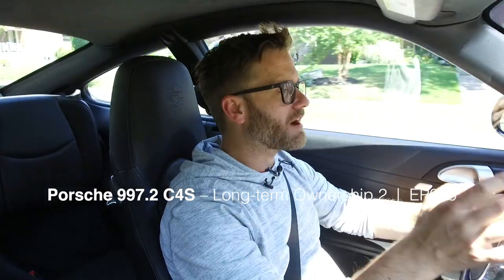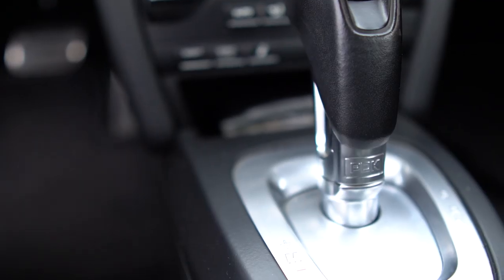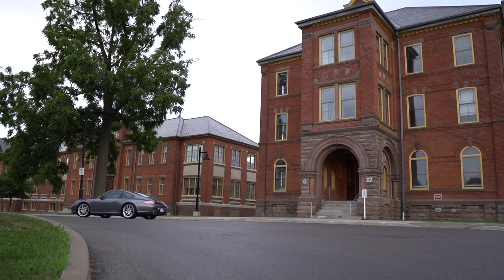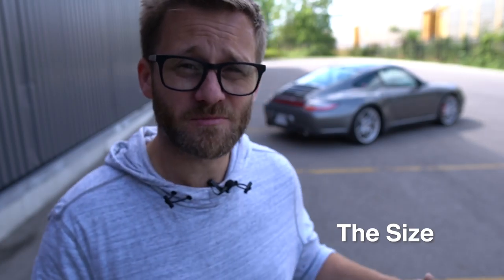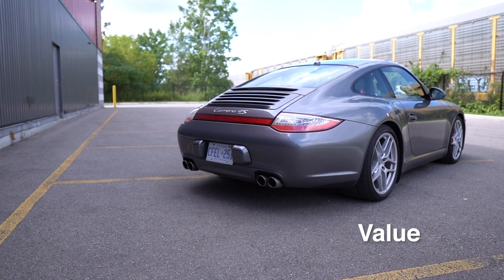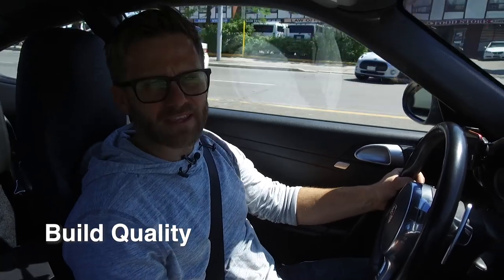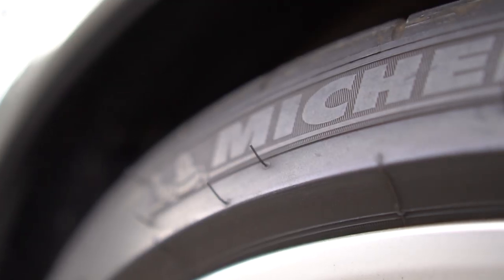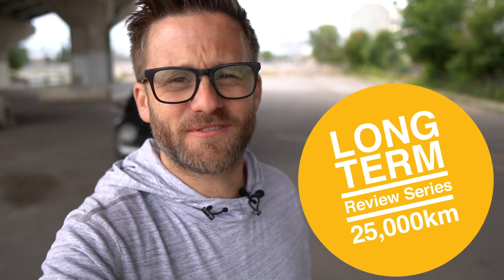Porsche 997 Long Term Review [25K km] EP079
I bought my 2011 Porsche Carrera 4S in Spring 2018 and have been daily driving it since then here in Toronto, Canada. In this Long Term Porsche 997.2 Review video I hit 25,000km and discuss the following:

Details and Spec of my 997.
What I like about it.
What I don’t like about it.
What went wrong with it.
General Feedback

All Music Creative Commons licenses.